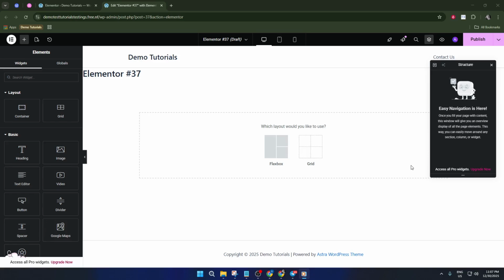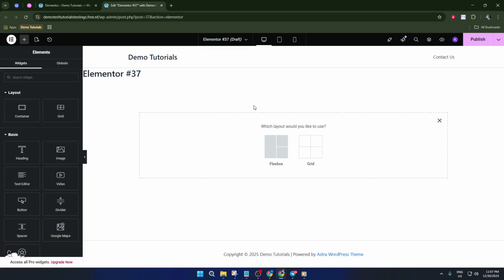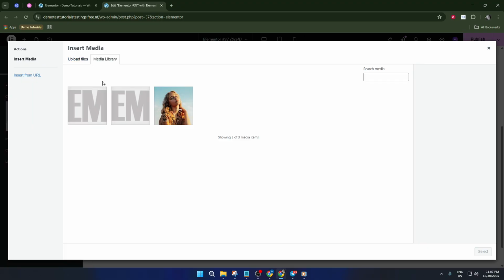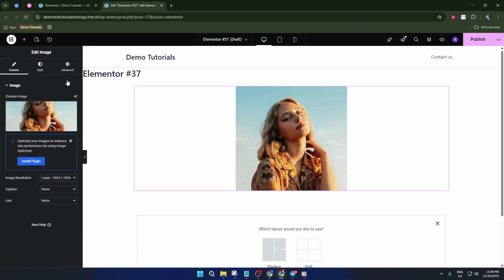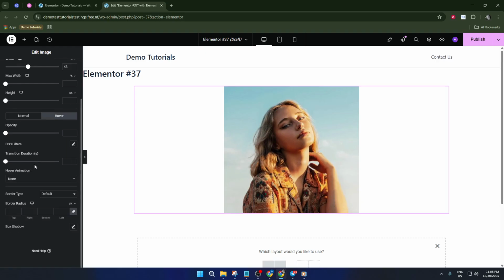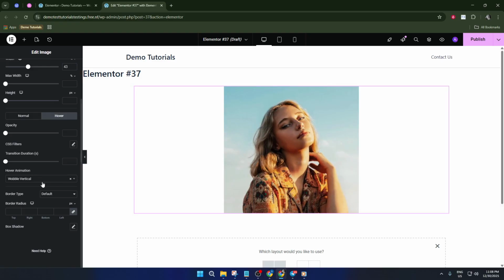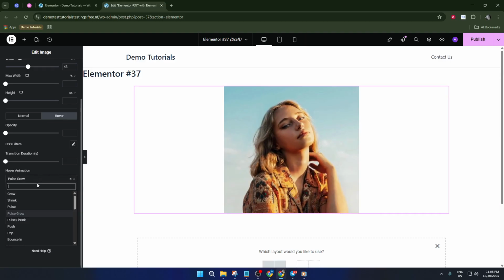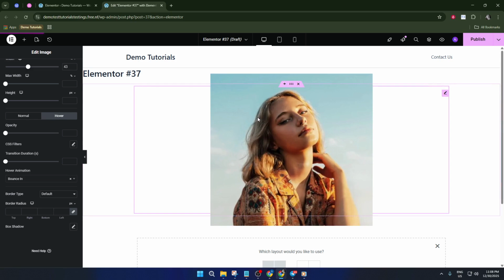How to add hover effects in WordPress using Elementor (Easiest Way)(2026 Guide)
Learn how to easily add stunning hover effects to your WordPress website using Elementor in this step-by-step tutorial! Whether you're a beginner or looking to enhance your site's interactivity, this walkthrough covers everything you need to know.

Timestamps:
0:00 Introduction & Why Use Hover Effects
1:20 Supported Platforms: Elementor Free vs. Pro
2:15 Setting Up Elementor (Desktop & Web)
3:10 Adding Basic Hover Effects to Images & Buttons
6:05 Advanced Hover Animations for Sections & Columns
9:30 Custom CSS for Unique Hover Effects
12:00 Responsive Design Tips
13:50 Previewing & Testing Hover Effects
15:00 Final Thoughts & Best Practices

Supported Platforms: Compatible with WordPress.com, WordPress.org, Elementor Free & Pro (Desktop & Web).